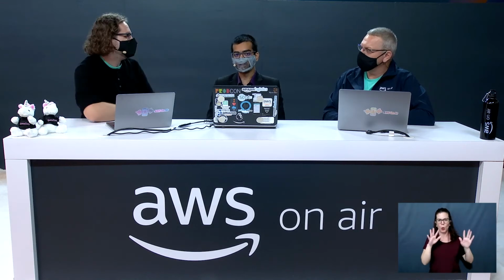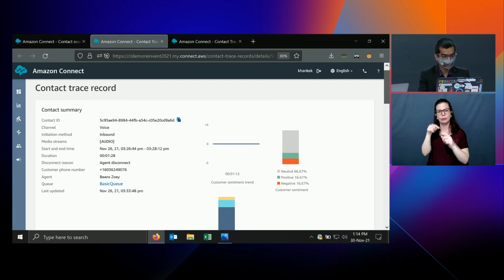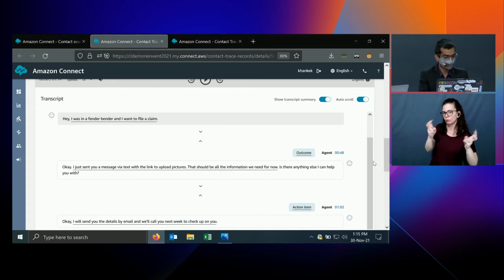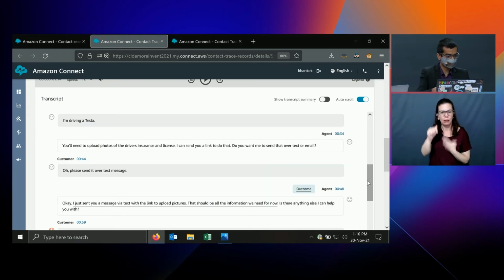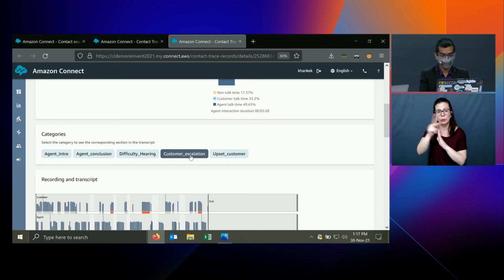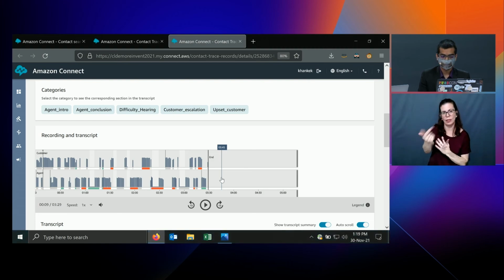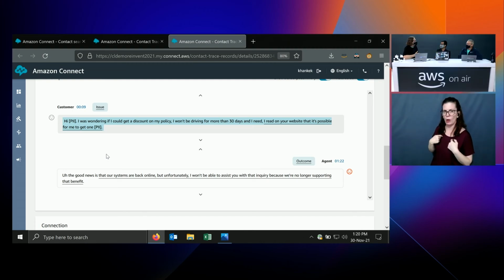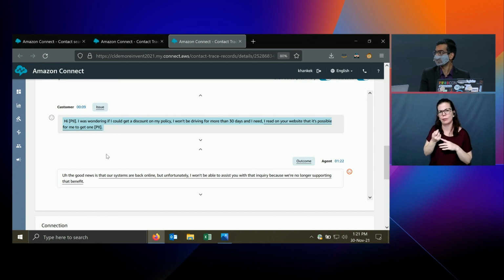AWS re:Invent 2021 - AWS On Air ft. Contact Lens Call Summarization | AWS Events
AWS On Air hosts Nathan Peck, Sr. Developer Advocate and Boaz Ziniman, Principal Developer Advocate speak with Kaustubh Khanke, Sr. Product Manager- Tech discuss Contact Lens Call Summarization.